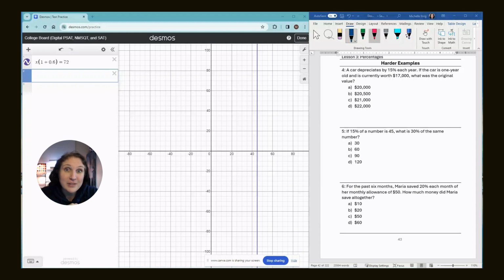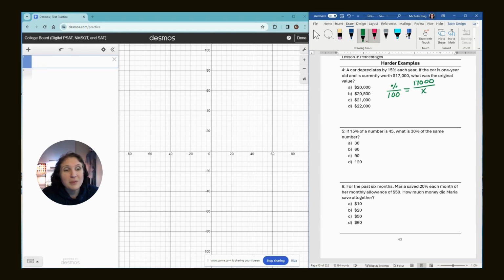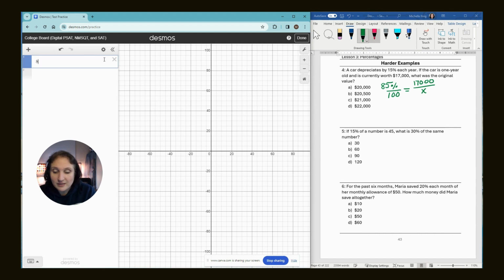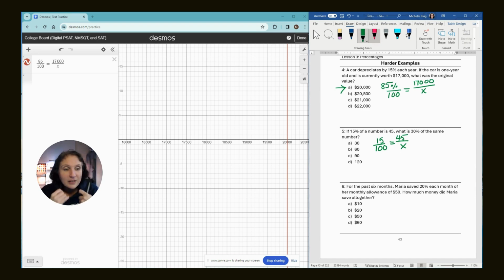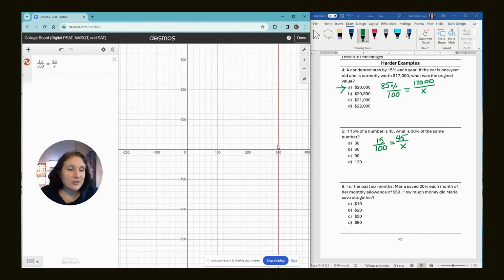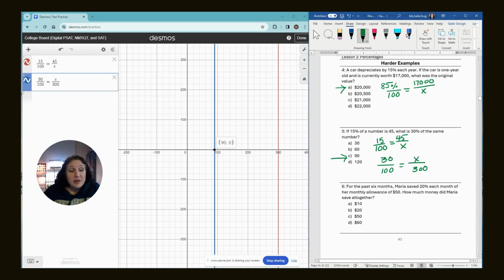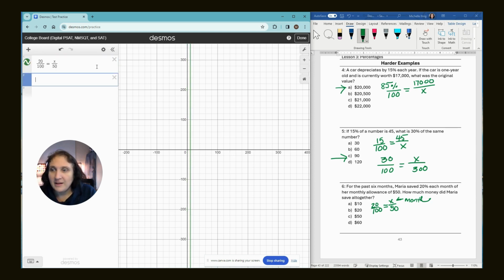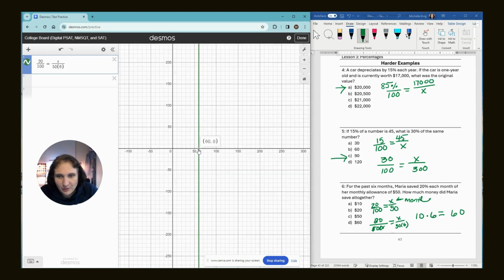SAT.3.3.Harder: Percentages, page 43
____ ____ Buy the companion book on Amazon to follow along with the questions:

In this video, Doc Chelle shows how to use the Desmos calculator on PSAT/SAT-style math questions relating to Khan Academy's Unit 3 Lesson 3:  Percentages Harder Examples

Chapters:
00:00 Introduction
00:40 SAT.3.3.4
02:05 SAT.3.3.5
03:30 SAT.3.3.6